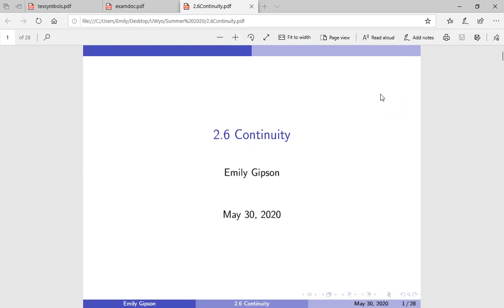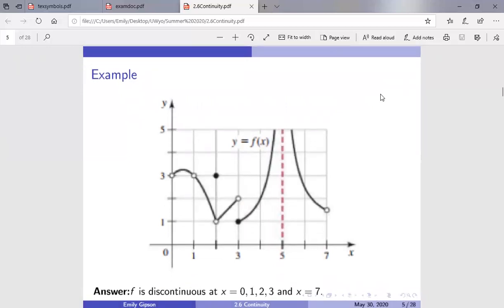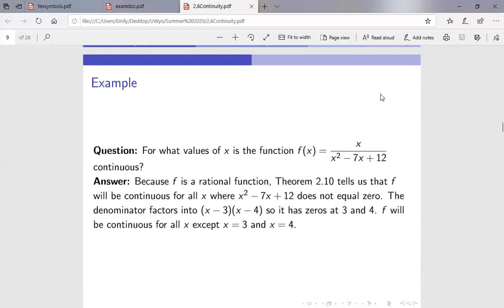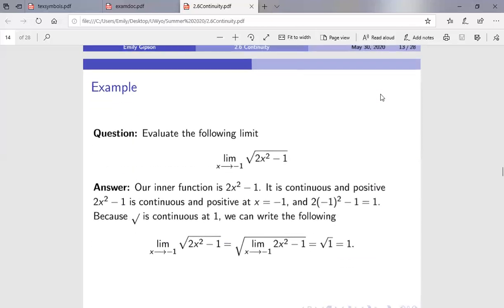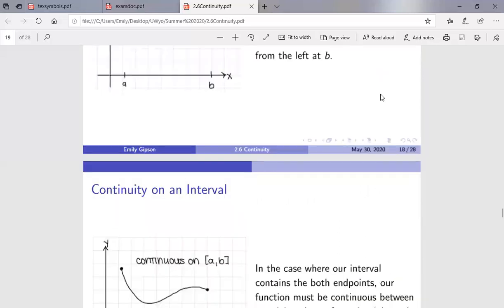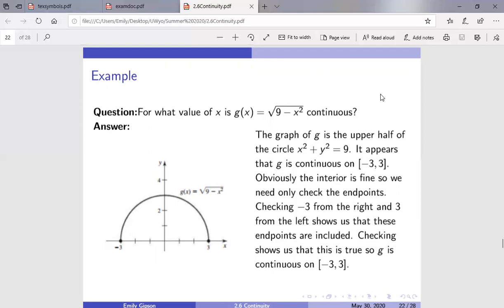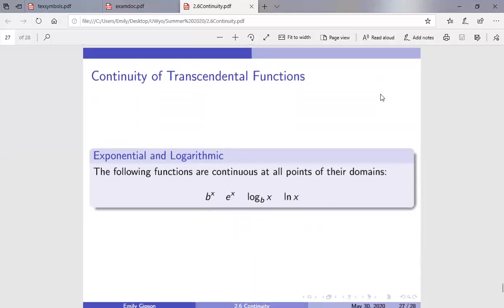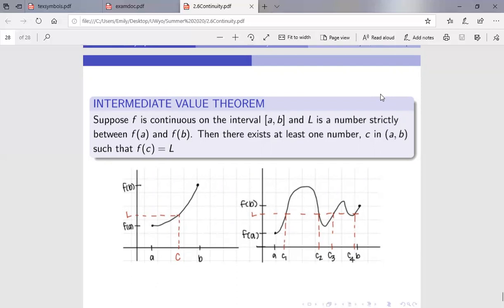Day 4 Video 2 of 2